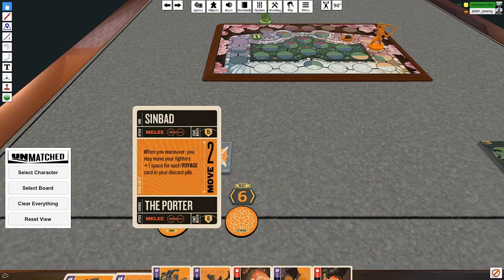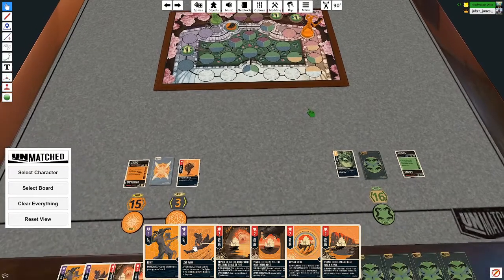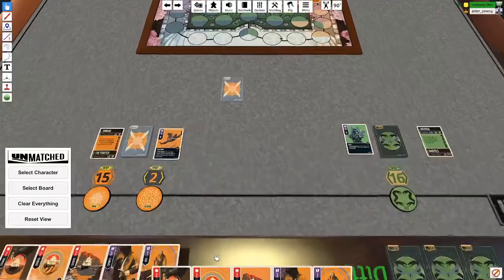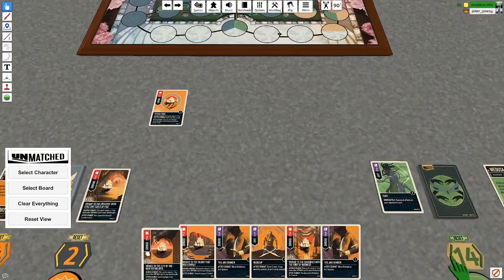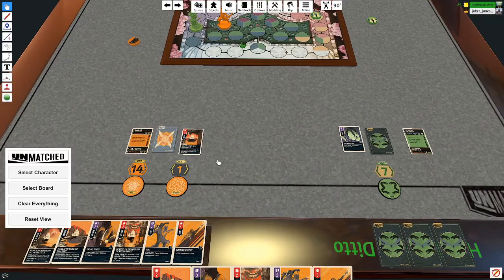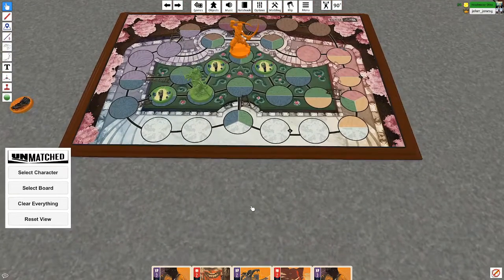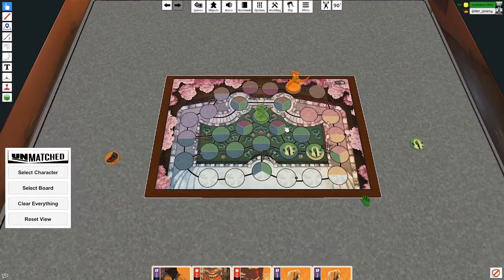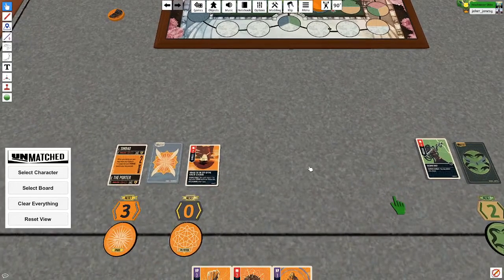Unmatched: Sinbad vs Medusa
Welcome to Brought to the Table! This is a YouTube channel dedicated to tabletop game playthroughs as well as podcasts and content surrounding topics of technology, education, and tabletop gaming and how they all work together.

Listen to the Brought to the Table Podcast!